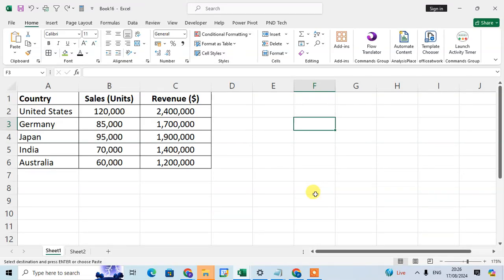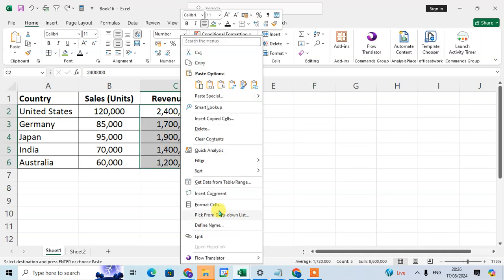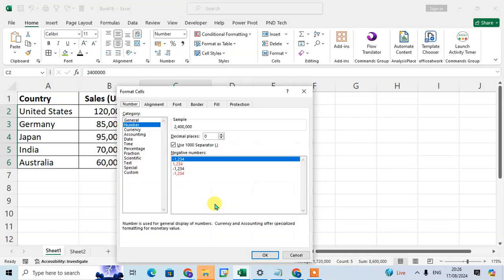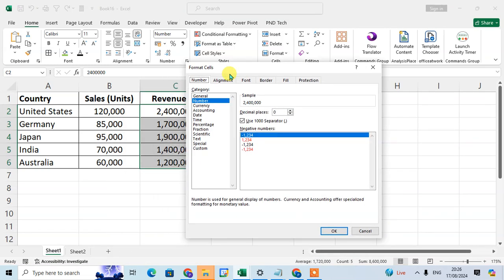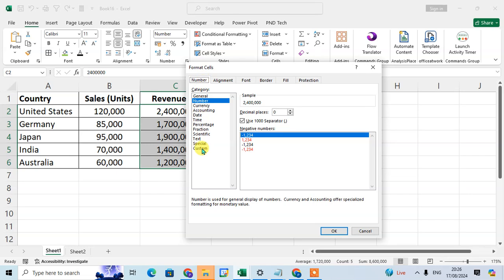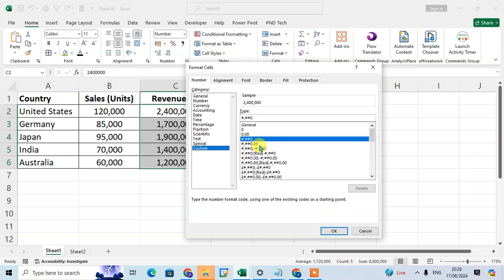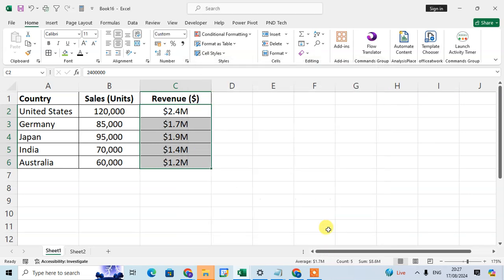How To Format Numbers In Millions In Excel Sheet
how to format numbers in millions in Excel sheet so let's start this Excel sheet I have here some data with the sales data with the revenue so I select here the revenue column and right click to the mouse and click on the format sales option okay the format s dialog box is open in number tab click on the customs and select this one and use the dollar sign first then remove the one zero then use the one comma for thousand use the two comma for million and here you can use the million for m in double quote okay so here you can see the sample and just click on okay so that's it this format you converted in million